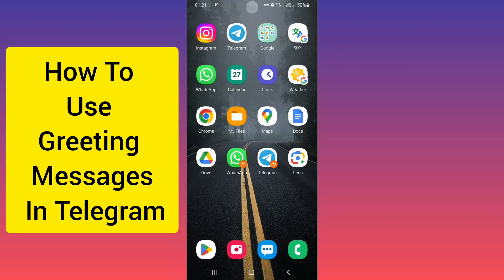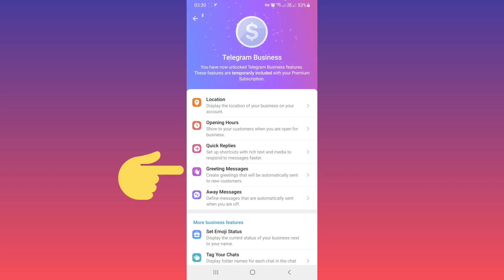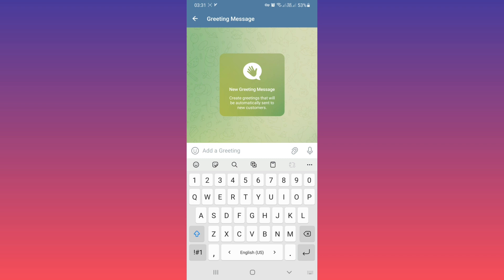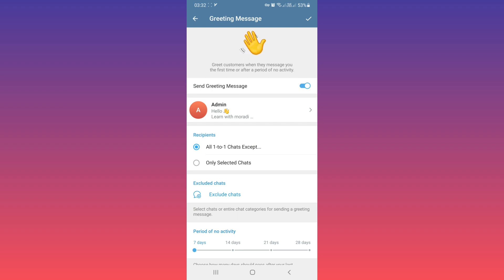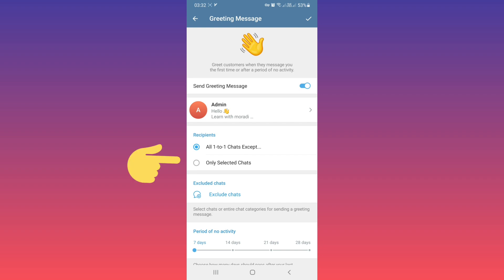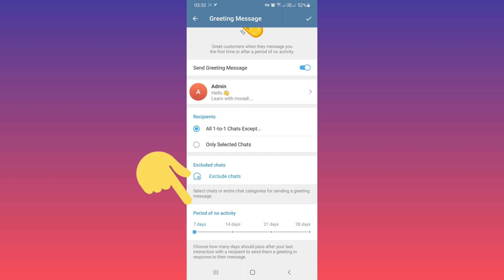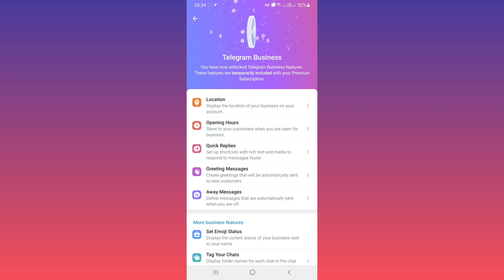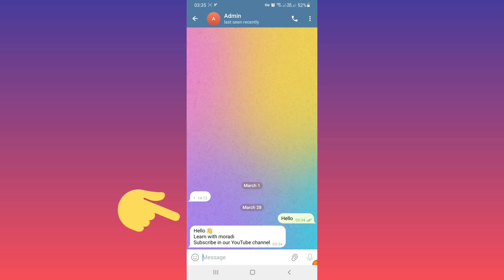How To Use Greeting Messages In Telegram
in this video we learn How To Use Greeting Messages In Telegram

Businesses on telegram can write a Greeting Messages. that is instantly sent to users that contact them for the first time – or who send a new message after a period of inactivity.

You can set your greeting to only be used for specific chats and chat categories, or to exclude certain chats.